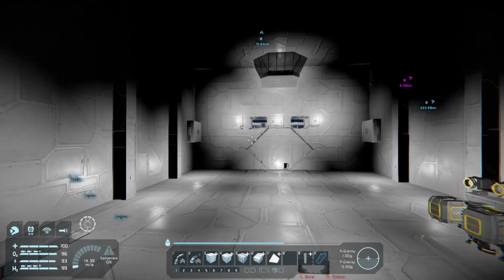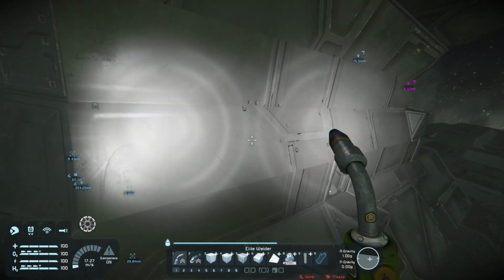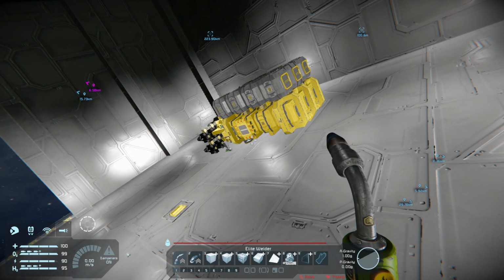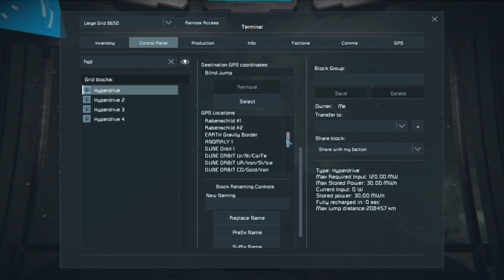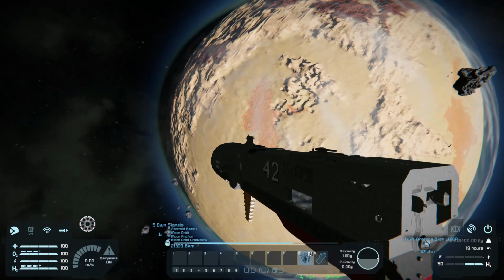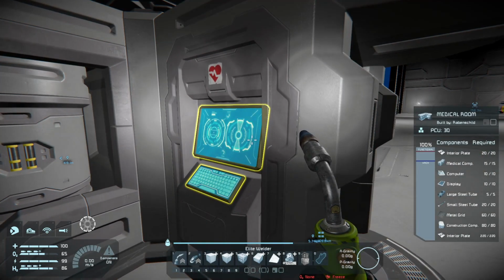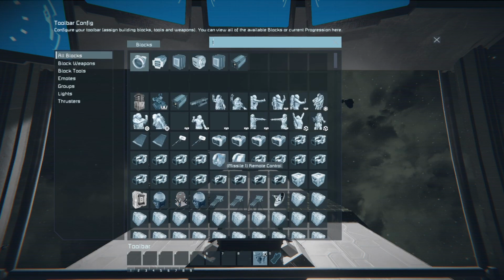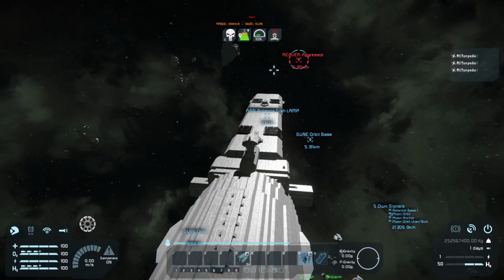OVERPOWERED & GRAVITY GYROS :: Space Engineers Survival :: Ep. 932